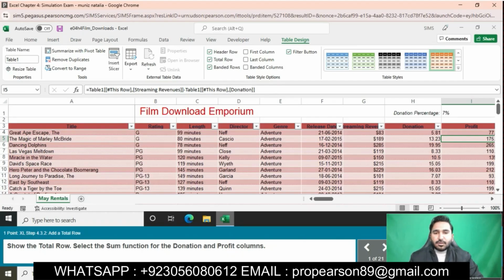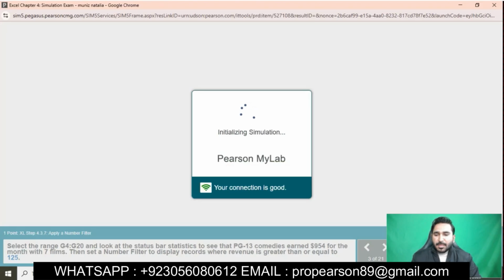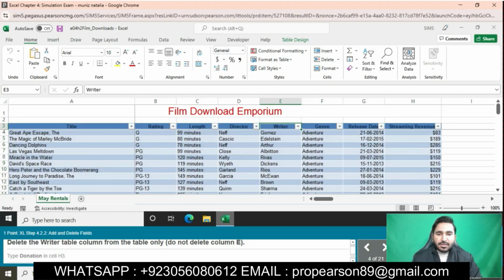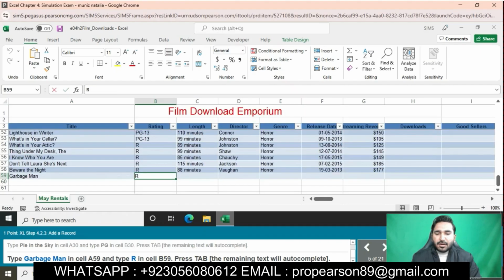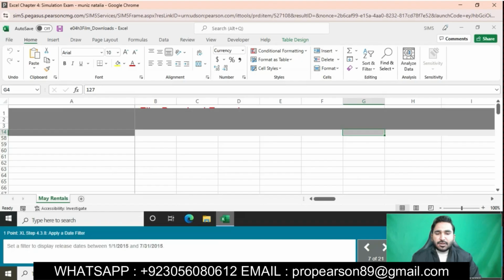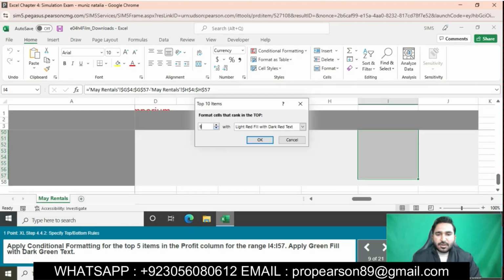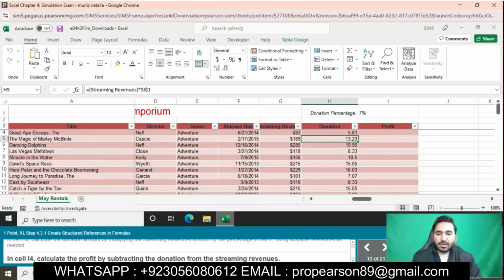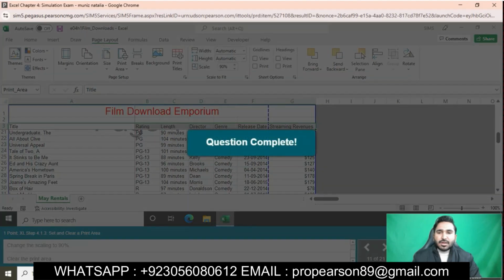Excel Chapter 4: Simulation Exam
excel chapter 4 simulation exam,chapter 4 simulation exam,simulation exam,exam 4,chapter 4 exam

Exp19_Access_Ch04_ML1 - Hotel Chain 1.0
Exp19_Access_Ch04_Cap - Foodies Forms and Reports 1.2

Word Module 8 SAM Project 1b